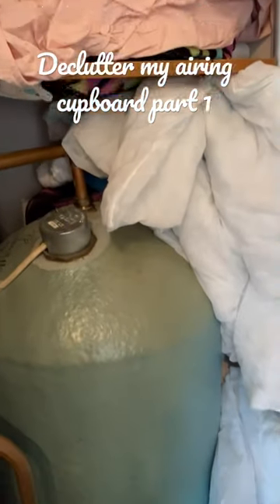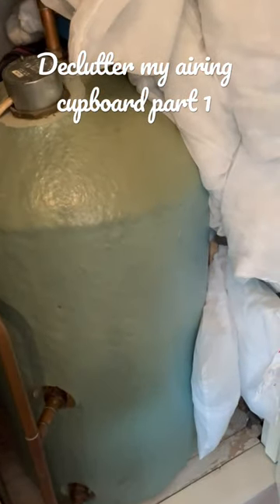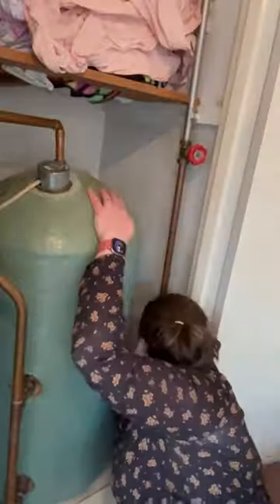Declutter my airing cupboard part 1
declutter and clean part 1